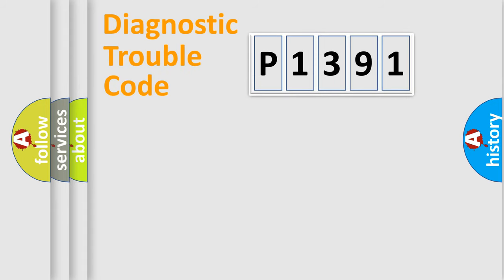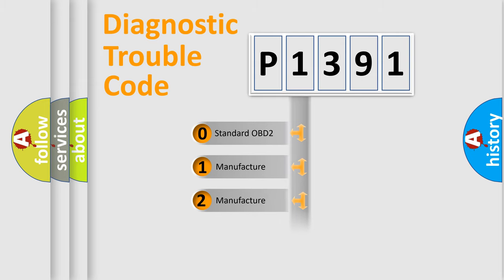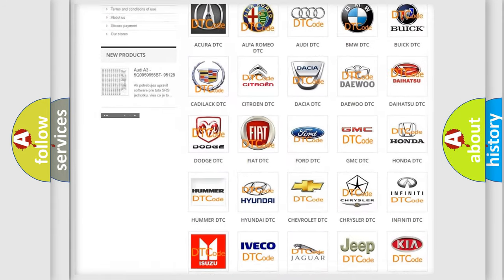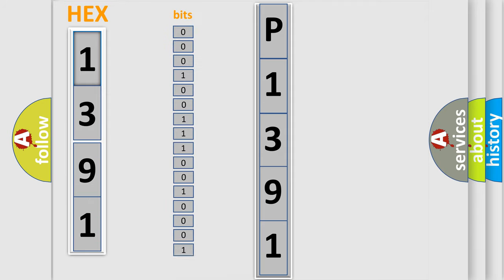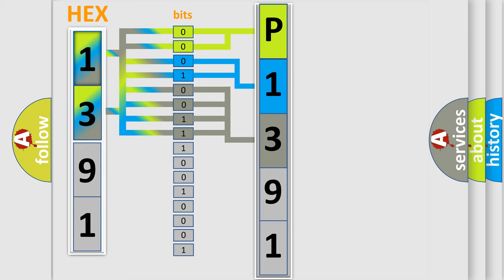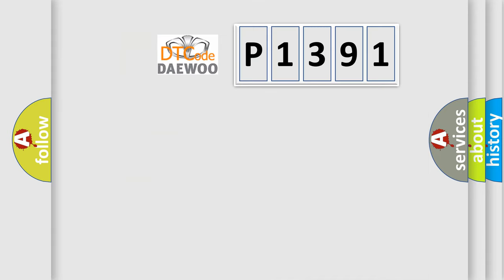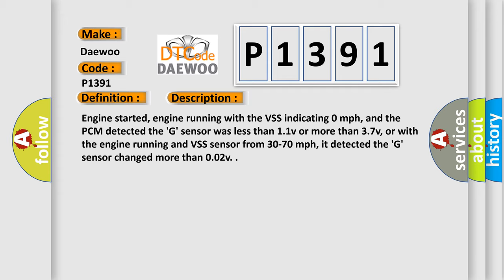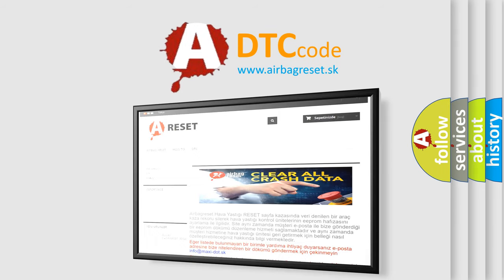DTC Daewoo P1391 Short Explanation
Contents:
0:21 Basic DTC analysis according to OBD2 protocol standard.
1:48 Insight into programming
2:58 A diagnostically understandable description of the Diagnostic Trouble Code
3:05 Basic error definition

Make:
Daewoo
Code:
P1391
Definition:
G Sensor Rough Road Rationality
Description:
Engine started, engine running with the VSS indicating 0 mph, and the PCM detected the G sensor was less than 1.1v or more than 3.7v, or with the engine running and VSS sensor from 30-70 mph, it detected the G sensor changed more than 0.02v.
Cause:
G sensor signal circuit open or shorted to ground (intermittent)
G sensor is loose, damaged or mounted improperly
G sensor has failed